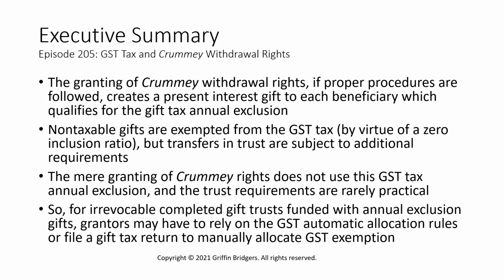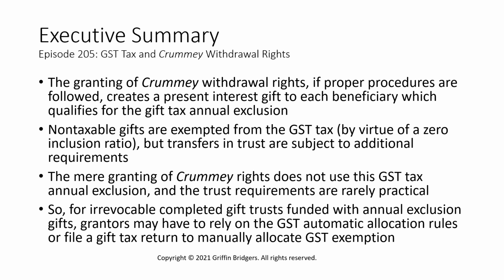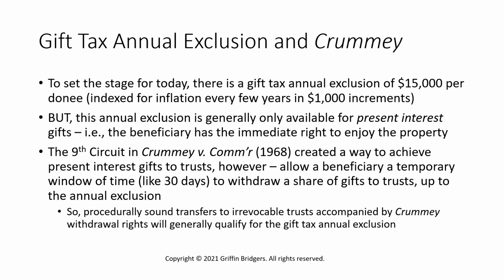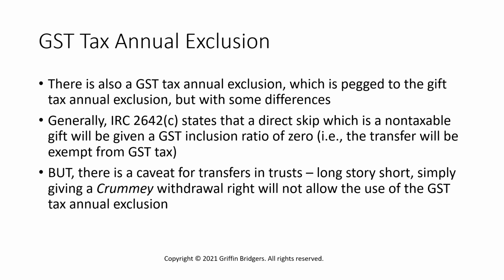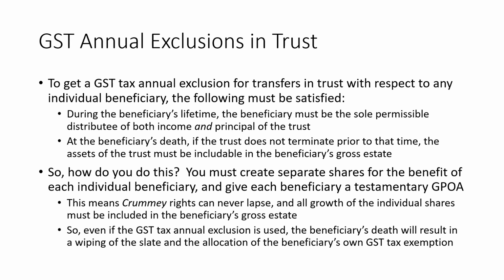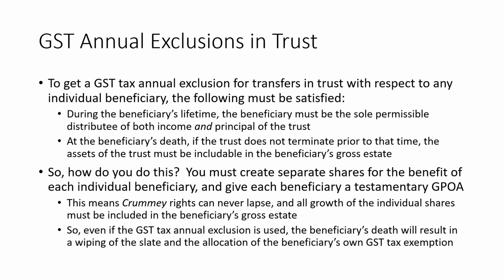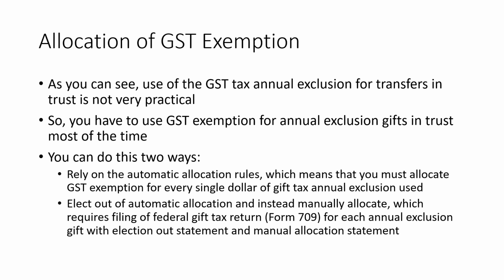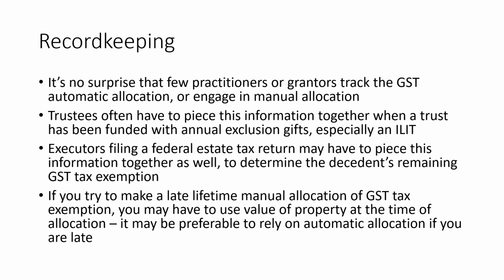Ten Minutes with Griffin, Episode 205: GST Tax and Crummey Withdrawal Rights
The granting of Crummey withdrawal rights for transfers in trust generally qualifies the transfers for the gift tax annual exclusion.  These transfers in trust will be nontaxable gifts.

Nontaxable direct skip gifts are generally exempt from the GST tax under IRC Section 2642(c), but transfers in trust have specific requirements which must be met in order to qualify for this GST tax "annual exclusion."

In this Episode, you will learn the trust requirements to qualify for a GST tax annual exclusion, along with solutions for trusts which do not qualify for the GST tax annual exclusion but which do qualify (through Crummey withdrawal rights) for the gift tax annual exclusion.